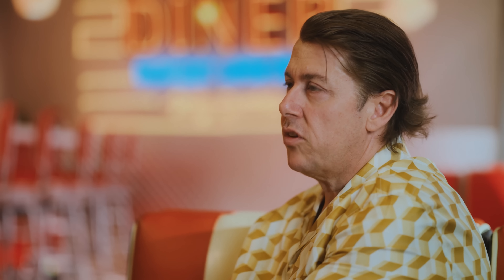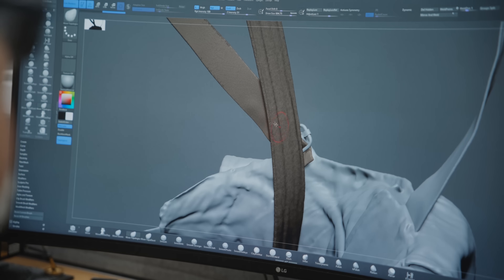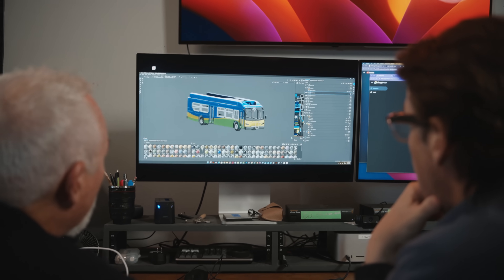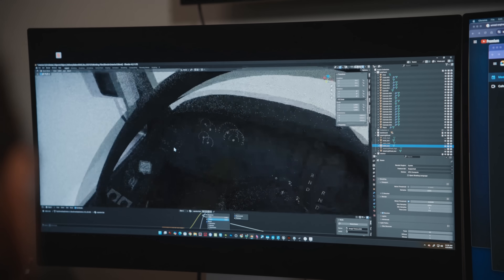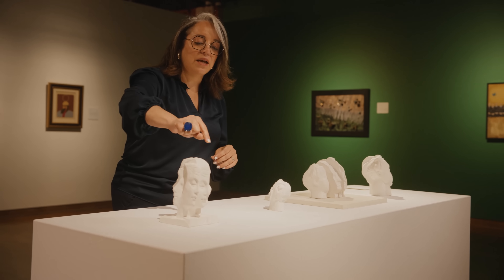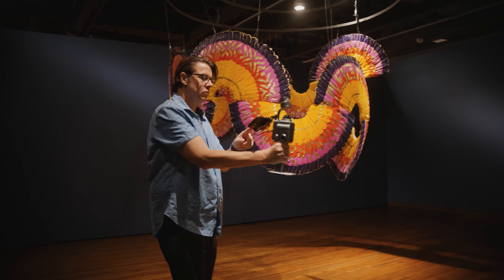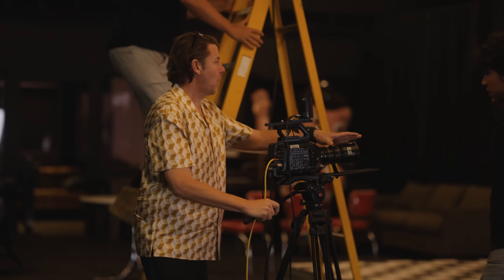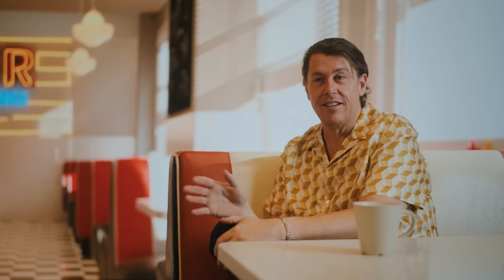3D objects: the next frontier of data | Microsoft Azure and NVIDIA | Catalyst E3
In episode 3, discover how Global Objects is building the world’s largest library of photorealistic 3D object data using advanced AI, 3D scanning, and digital twin technology.

By combining Azure’s global compute and storage infrastructure with NVIDIA’s accelerated computing, Global Objects delivers scalable, real-time 3D rendering and collaboration. Azure AI Infrastructure manage orchestration and data flow, while NVIDIA ensures efficient processing and visualization of complex 3D assets.

Microsoft Azure and NVIDIA present Catalyst: a new series spotlighting the visionaries using AI to tackle global challenges.

Chapters:
00:00 - Introducing Global Objects
2:35 - Digitizing the World’s Largest Prop House
5:07 - Collaborating with Microsoft Azure and NVIDIA
7:18 - The Future of Safety Training
8:52 - The Making of a High-Fidelity Scan
10:27 - Scanning the Museum of Latin American Art
12:14 - Making the Future of 3D Accessible to All